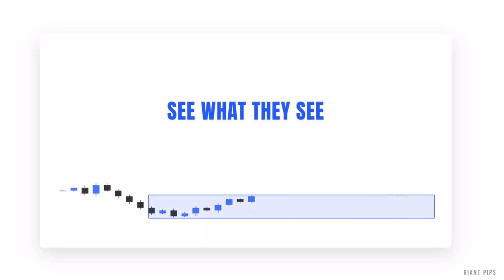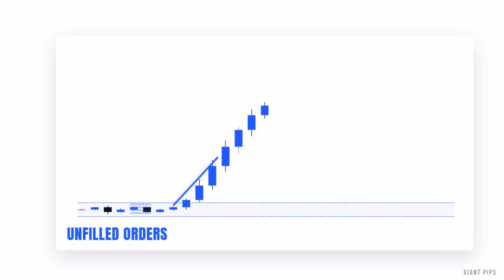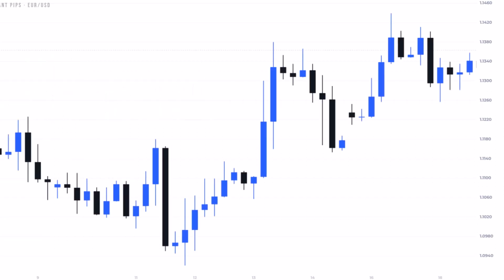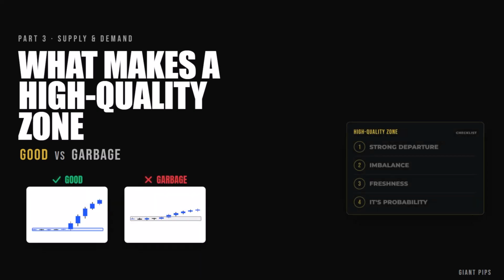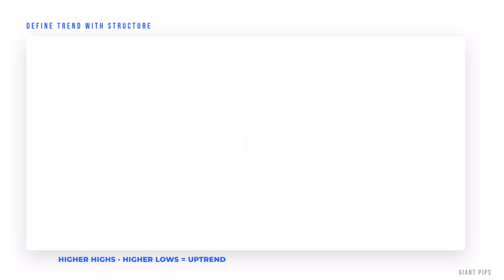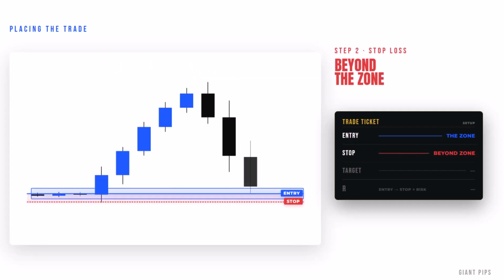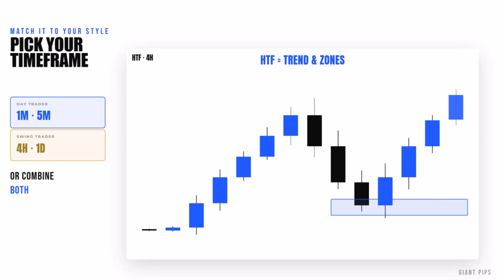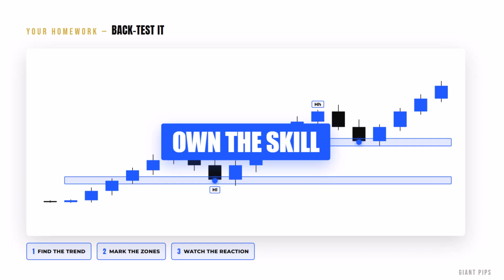The Ultimate Supply & Demand Trading Guide for Beginners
Supply and demand, explained from the ground up in about 15 minutes. In this video I break down what these zones actually are, the one reason they work that almost nobody explains, how to spot them on any chart in any market, and how to turn them into a simple, repeatable strategy that keeps you trading WITH the trend instead of getting run over by it.

This is the exact approach I've refined over 10 years of trading — no fluff, no theory pulled from a book. Watch it start to finish and you'll never look at a chart the same way again.

📌 WHAT YOU'LL LEARN
- Why supply & demand is about how MUCH buying/selling happens, not how many traders
- How institutions leave "unfinished business" that creates tradable zones
- Two ways to mark zones — and why consistency beats which method you pick
- The 3 signs of a high-probability zone: aggressive departure, imbalance & freshness
- How market structure (higher highs/lower lows & break of structure) filters out bad trades
- How to place your entry, stop and target — and why asymmetric R lets you lose more than you win and still profit